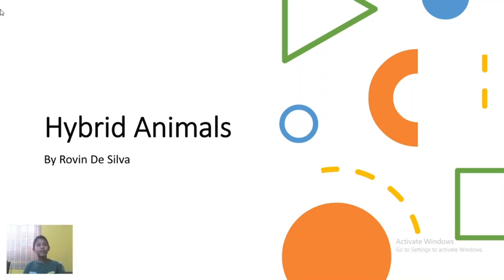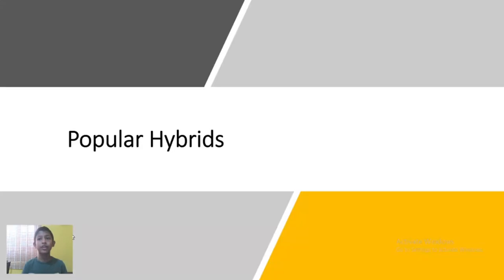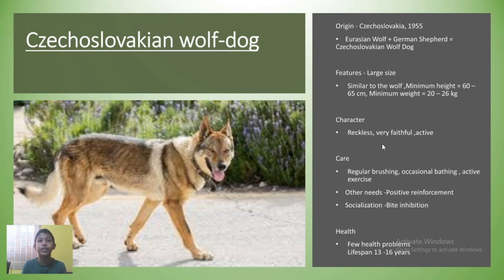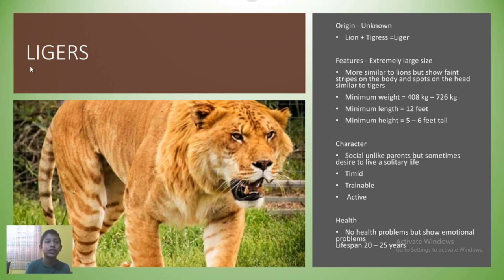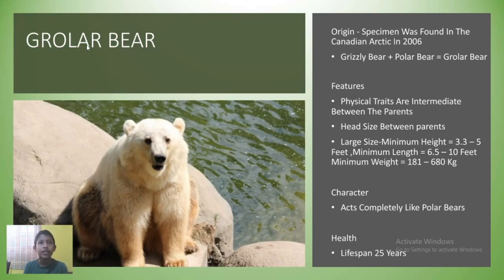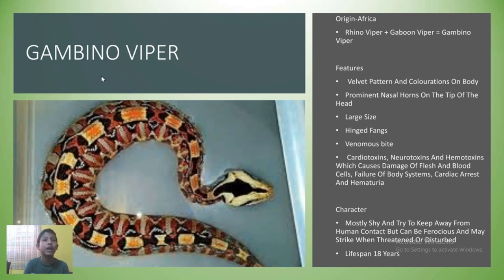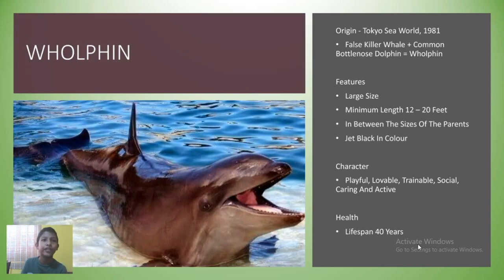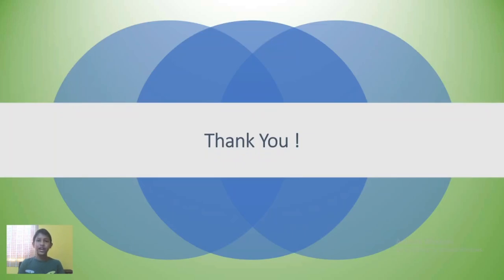Hybrid Animals - By Rovin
In this video I talk about Hybrid Animals ! Here I explain their physical features and the pros and cons of breeding hybrids, hope you guys enjoy...